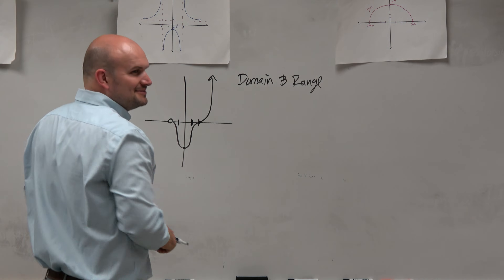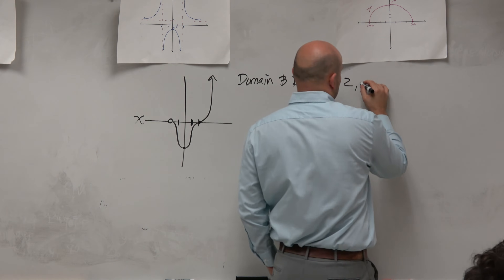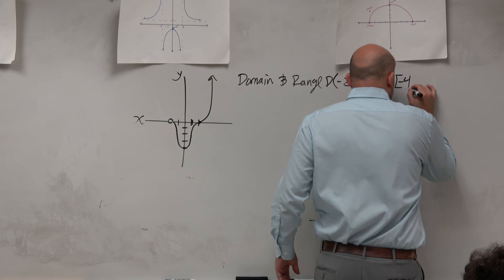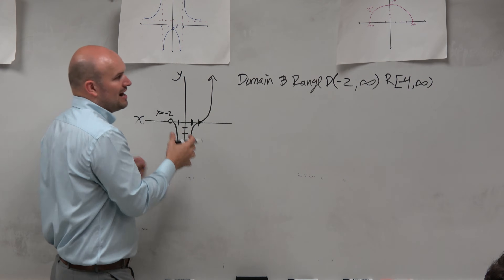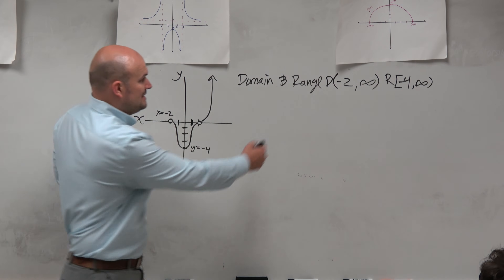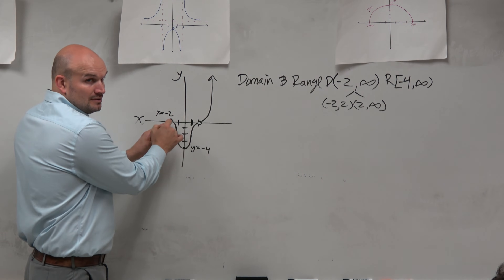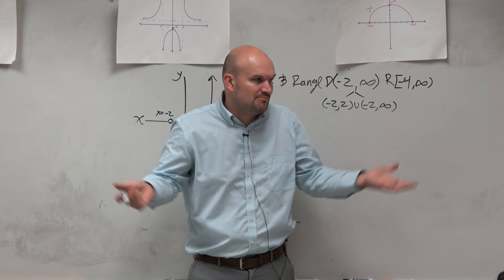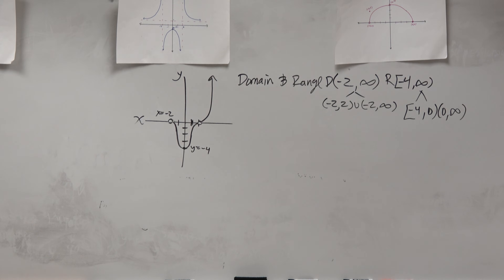Parenthesis or bracket? domain and range of a graph